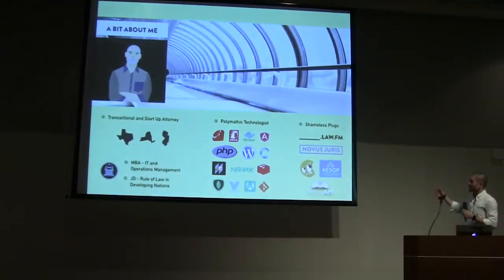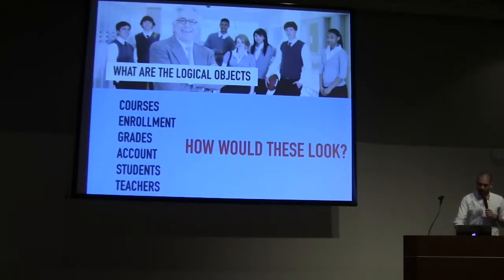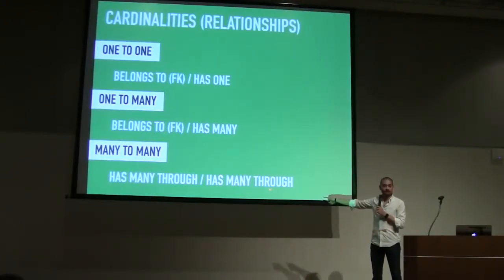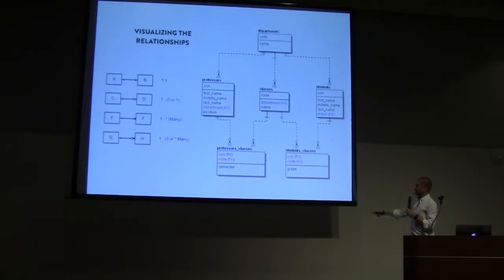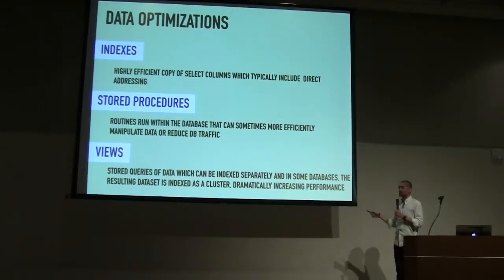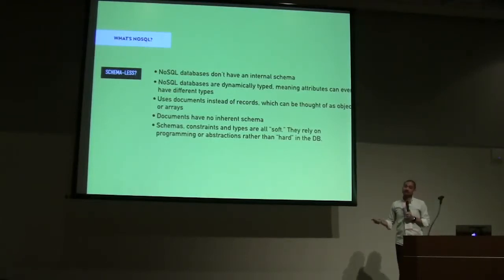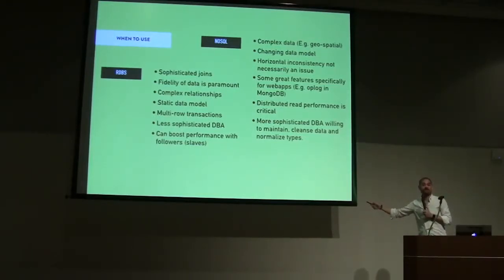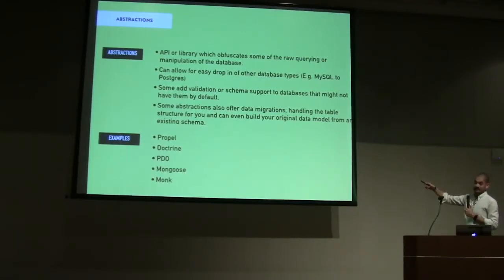PHP conference 2015 Track2 (5) - Database Theory, Model and Abstraction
Japan PHP Conference 2015
Database Theory, Model and Abstraction
Eugene Cook